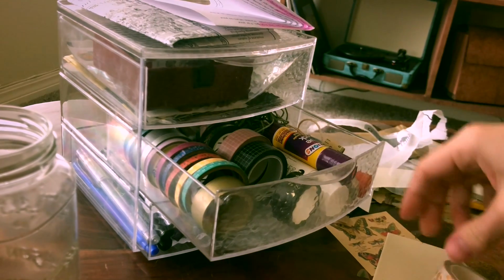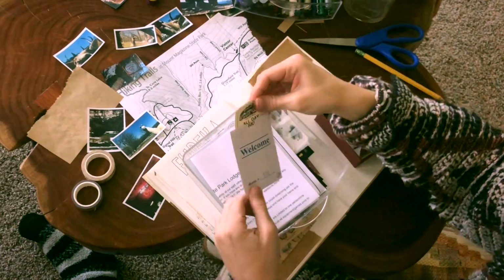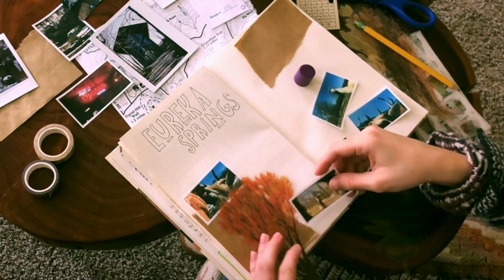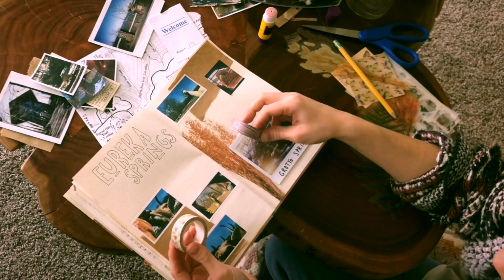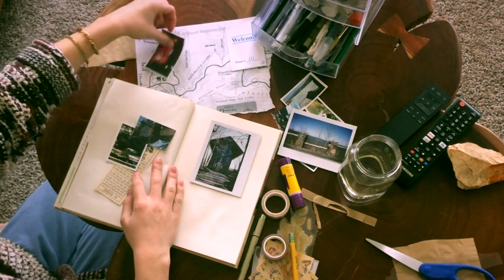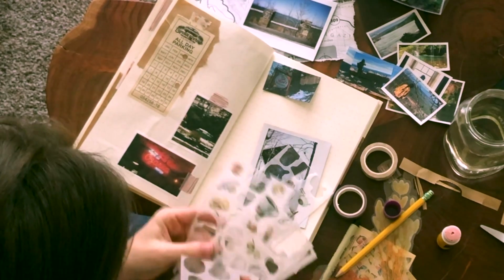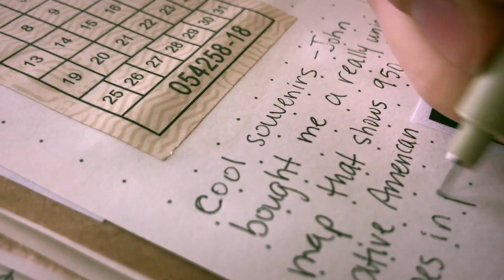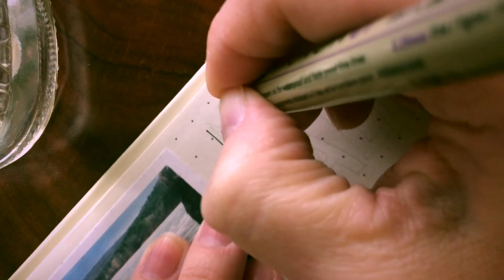Journal with me ✂️ | Travel journaling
Hello, friends! Welcome to my first journal with me. I hope you enjoy. Let me know what specific bujo content you'd like to see in the future :)

Where are you from? - Oklahoma
What equipment do you use to film? - iPhone X